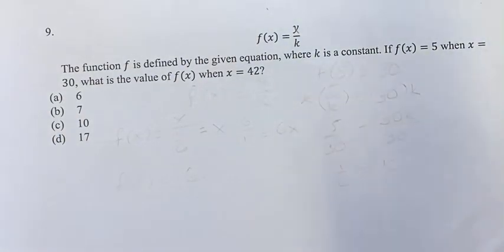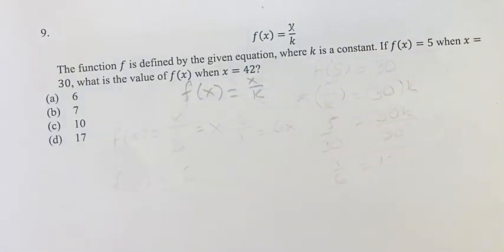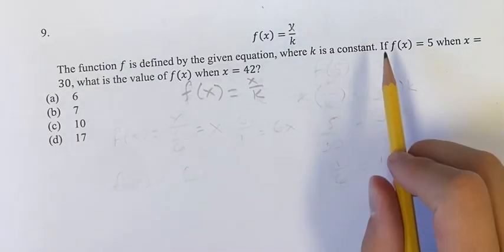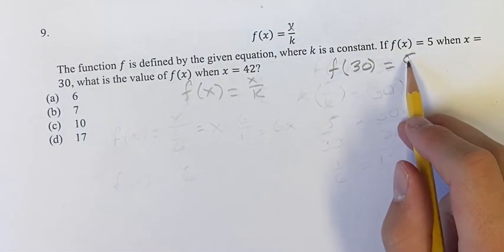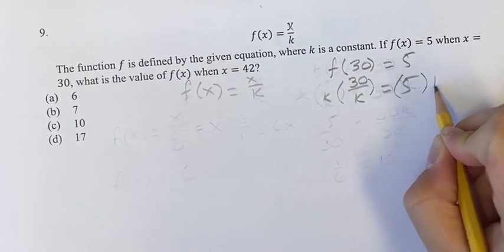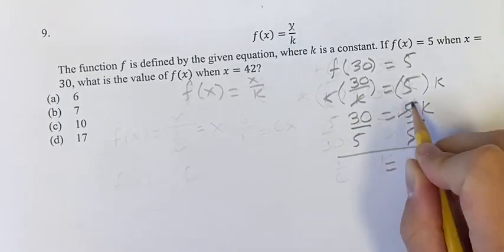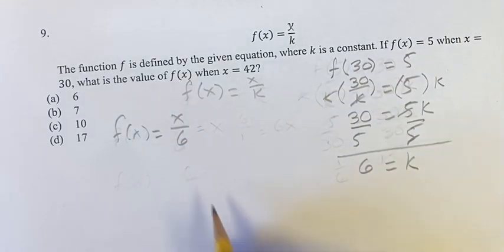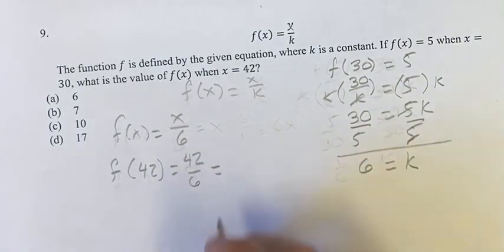9. f(x)=y/k The function f is defined by the given equation, where k is a constant. If f(x)=5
9.
f(x)=y/k

The function f is defined by the given equation, where k is a constant. If f(x)=5 when x=30, what is the value of f(x) when x=42?

(a) 6
(b) 7
(d) 17

2024 Digital SAT
Test 3 Module 2 Section 2: Harder
Problem 9